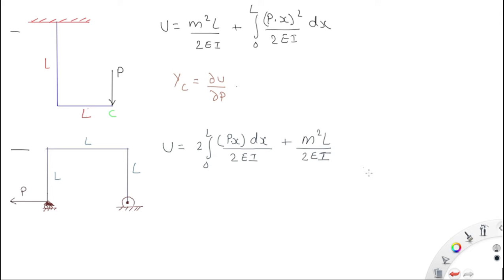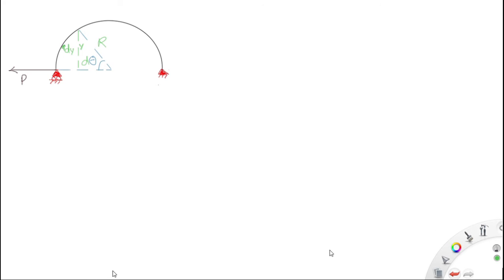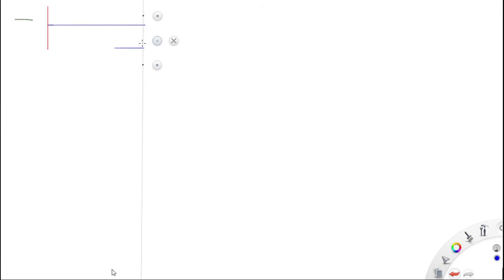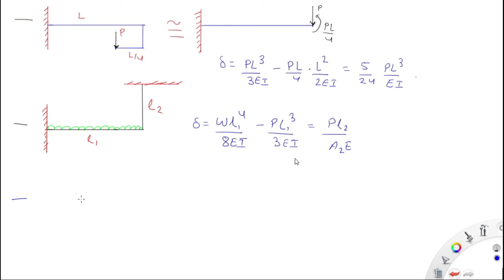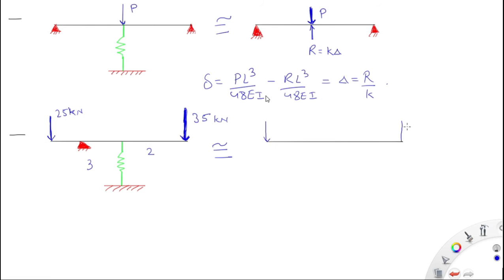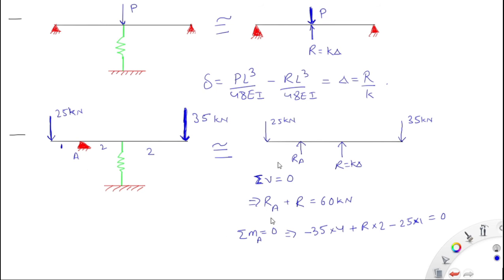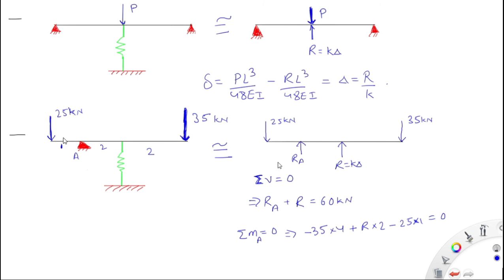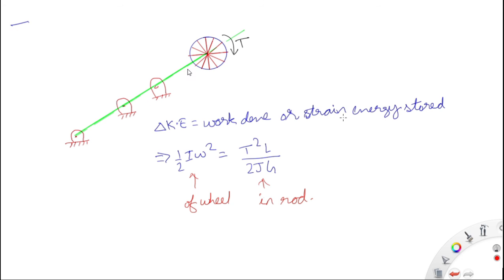Deflection part-2(GATE Mechanical Engineering lecture-49)